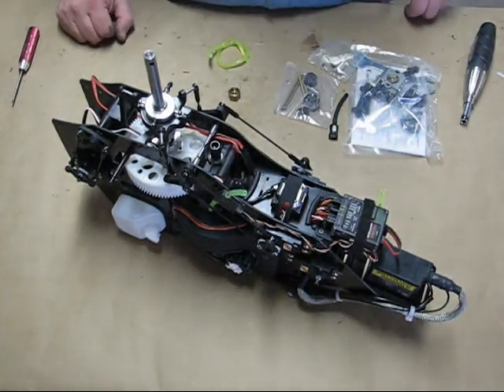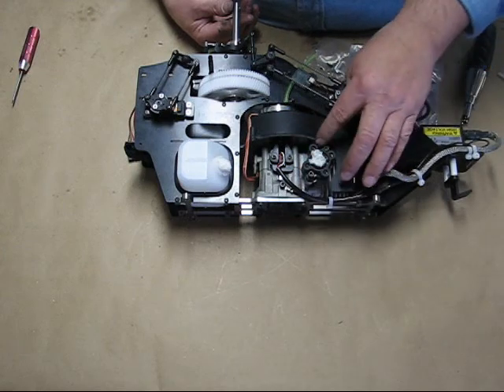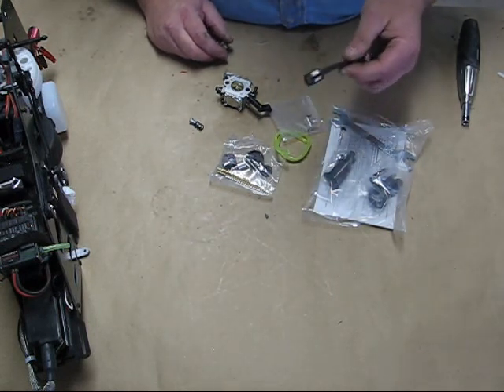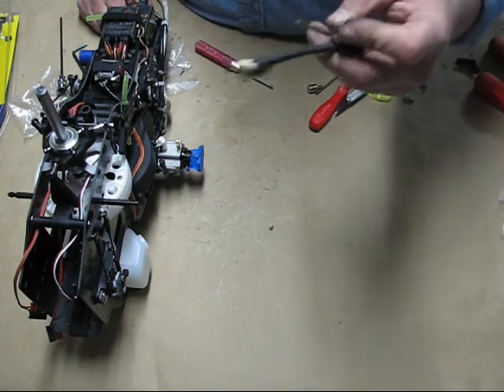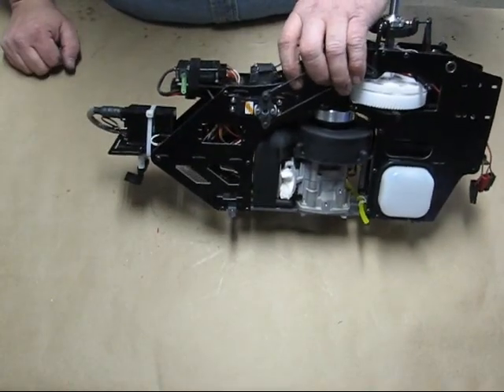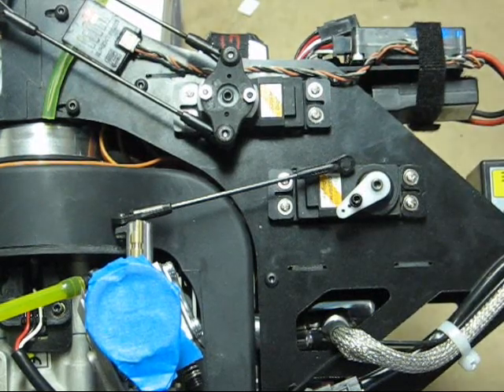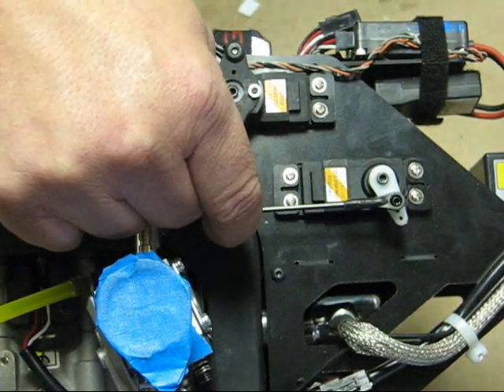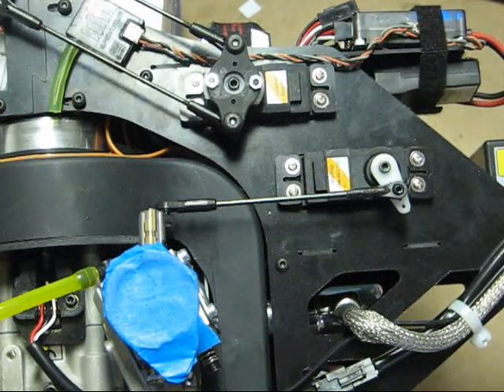Radikal G20 Build - Part 10 - Carburetor/Throttle Linkage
Videos provided by James "sparx" Kovach of AllThingsThatFly.com